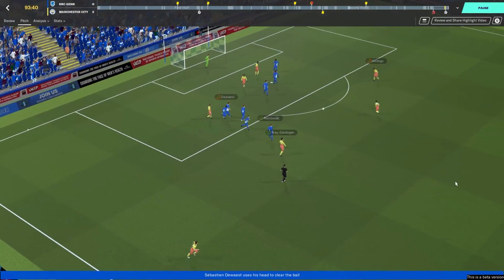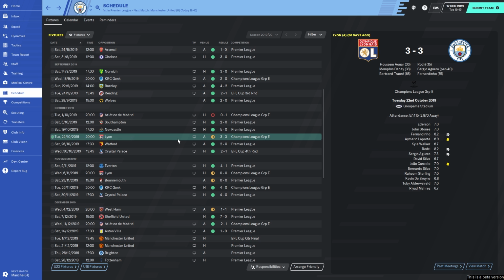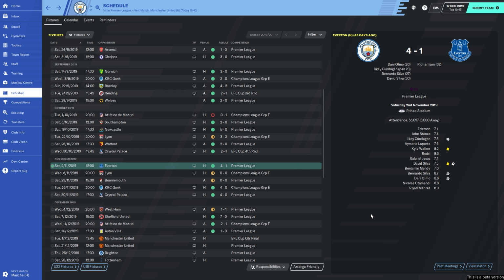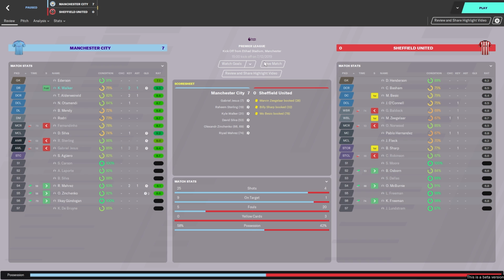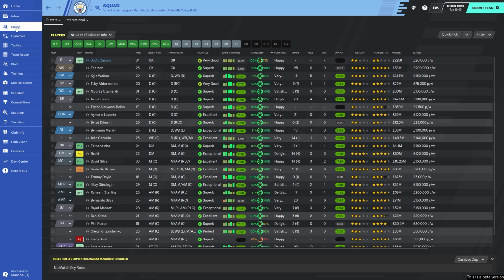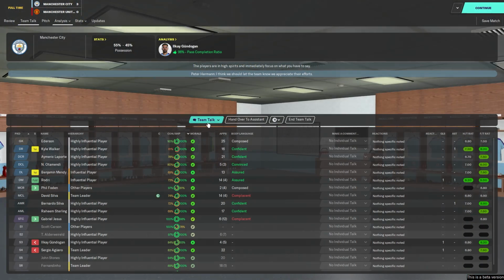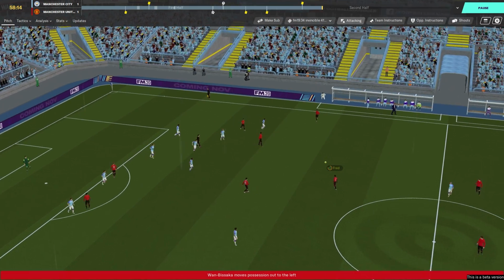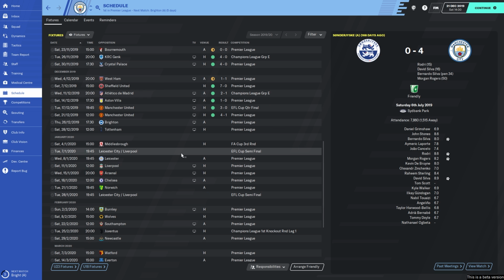Football Manager 2020 - Manchester City - Episode 3 - FM20 Beta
This is a brand new series for the Beta version of Football Manager 2020 where we're taking forward a Manchester City series! We'll continue this series for as long as it stays interesting - it could be two weeks, or even three months!

I'm going to show as much as I possibly can about the new game and hopefully take Man City all the way to the Champions League final!

For those who are new to the channel, I am Jenkaldo and I create Football Manager 2020 content, with a main focus on FM20 Experiments.

There will be tactics videos and scouting videos, with more to come in the days after! Let me know if there's anything else that you'd like to see and we can incorporate it into the upcoming FM20 videos.

In today's video we kick off the new season, go through some basics and  play our first game of the season. Because of limited recording time, we do have to rush through this, so don't expect many transfers or time spent perfecting tactics!

Through the next few episodes we'll see the save out and see if we can win the Premier League! It's going to be a hard season but with a few key signings, there's nothing we can't do!

If there's anything else that you want to see in FM20, then please let me know using the comments.